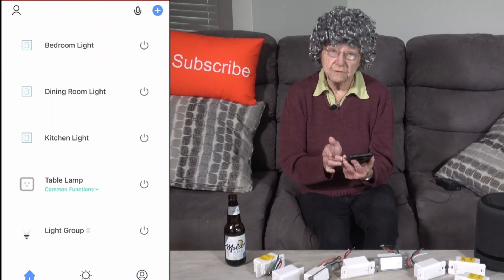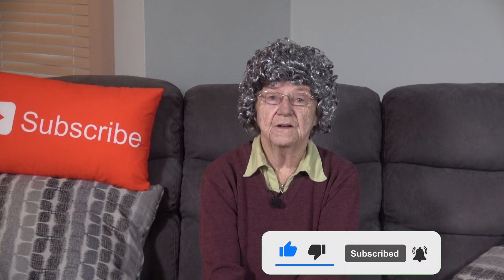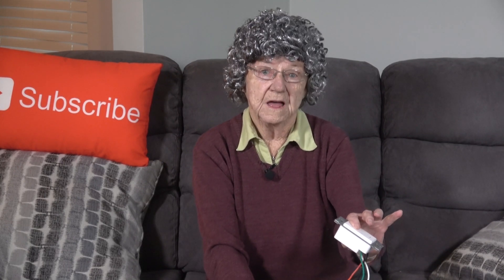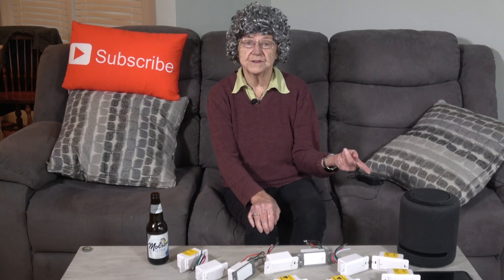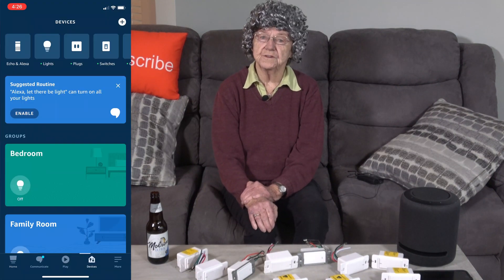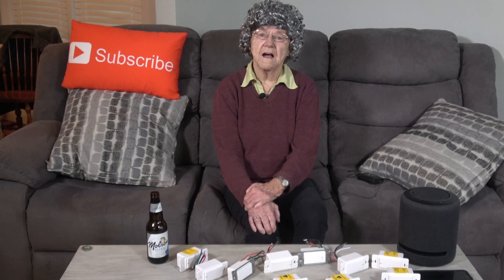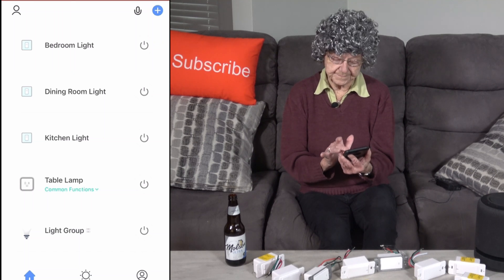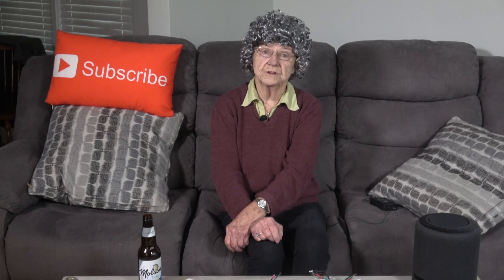How to Build a Smart Home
How to Build a Smart Home is easier than you think!  This video I will let you know what devices you need to start to build your smart home. What is a Smart Home? The best smart home is to keep it simple, and I will show you how to get started.

Smart Home Switches
Smart Home Plugs

If you Shop on Amazon Please Visit my

Thank you for all your support. It is appreciated!!